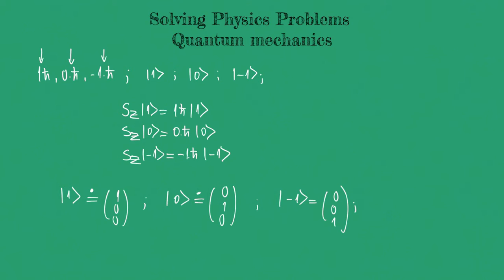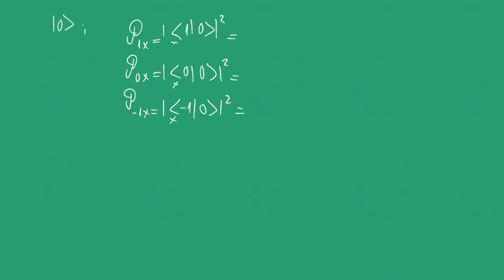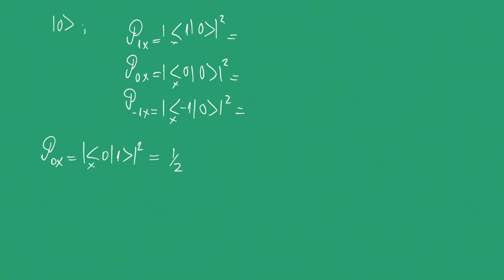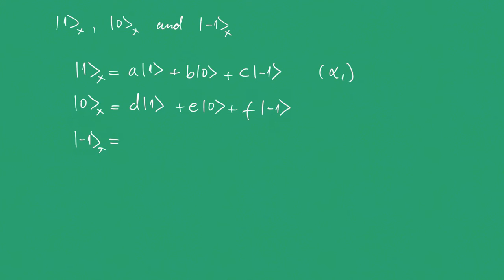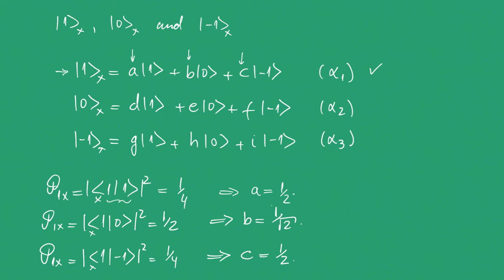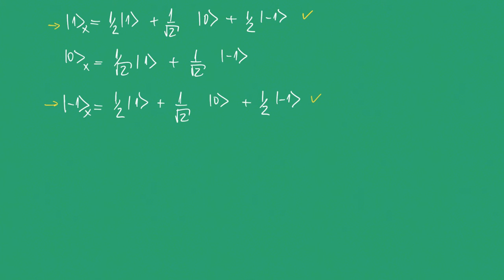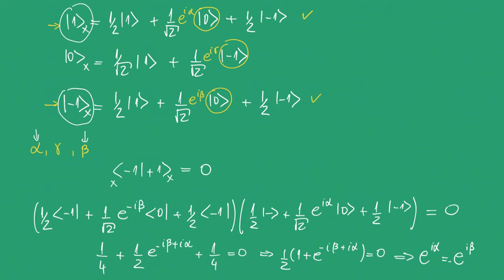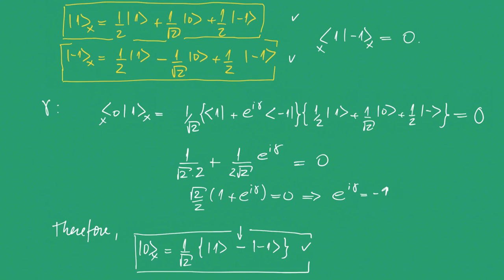Bra-ket notation - Spin-1 system (brief intro)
In this video, I'll briefly discuss the spin-1 system and find the eigenstates of Sx in the Sz basis. This simple example will give you an idea of how it works.